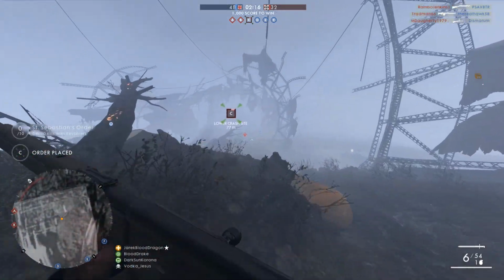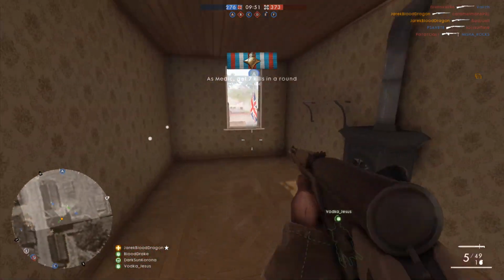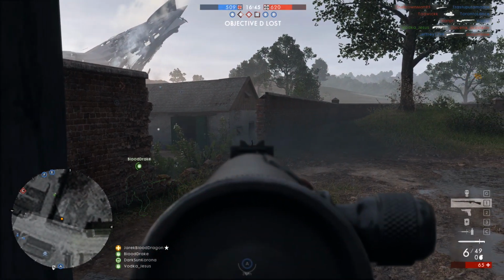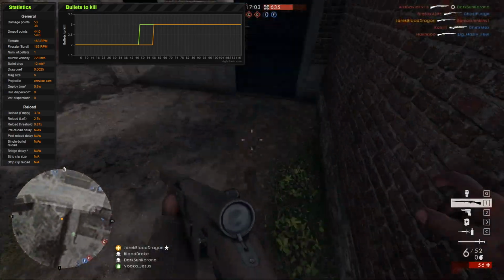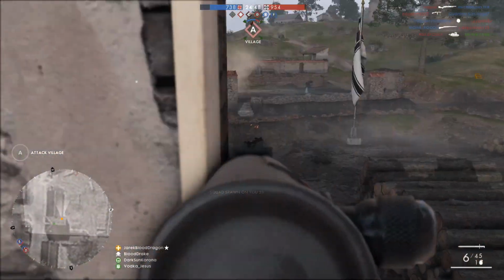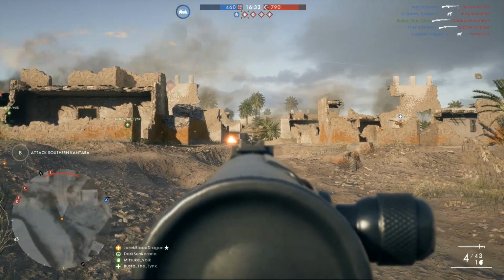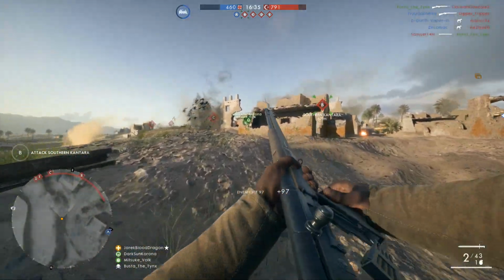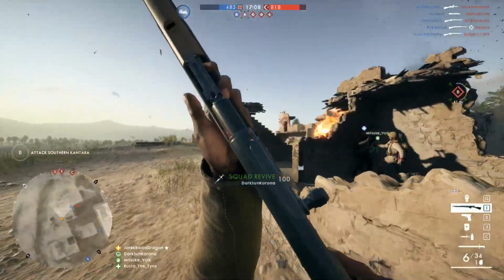Strongest Medic Gun! RSC 1917 Gun Guide - Battlefield 1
The music used in this video is "Menu music 2" from the Nexuiz OST.